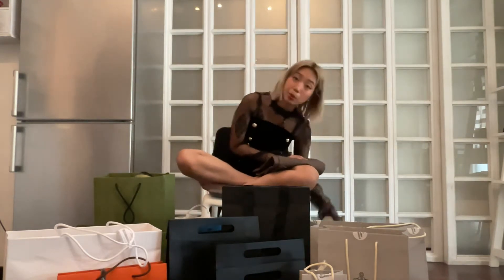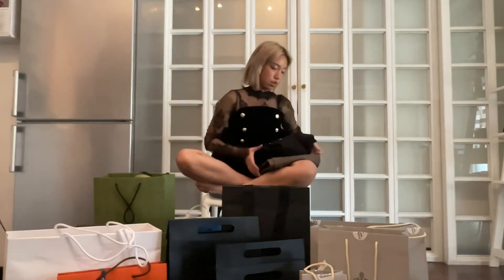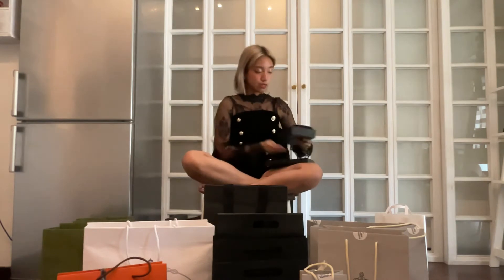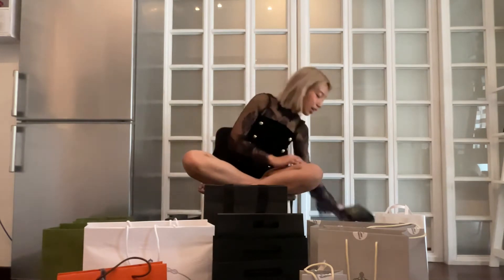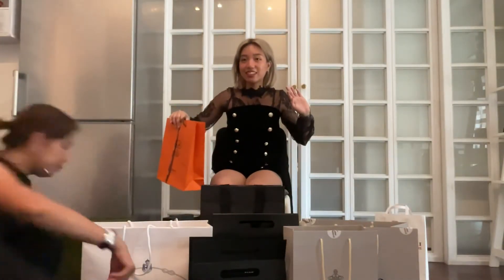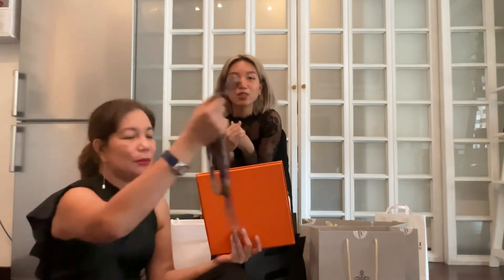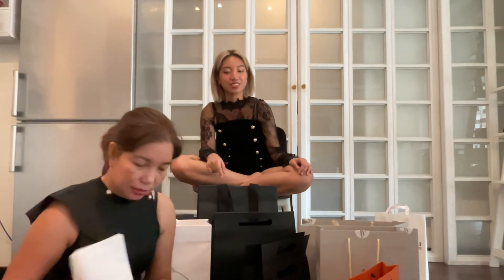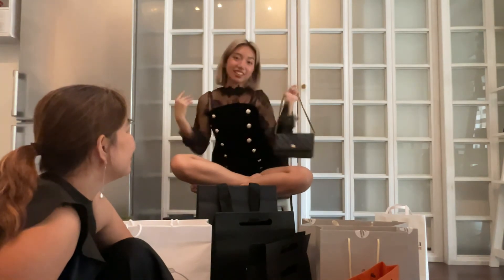UNBOXING | LUXURY HAUL | CHANEL | PRADA | HERMES | YSL | GUCCI | VIVIEN WESTWOOD